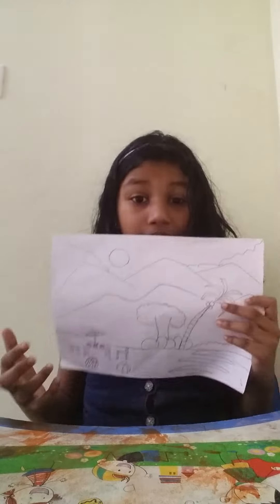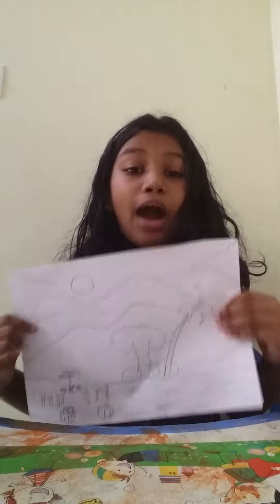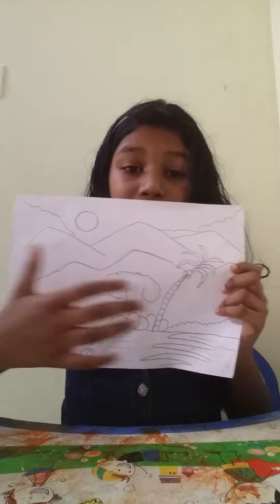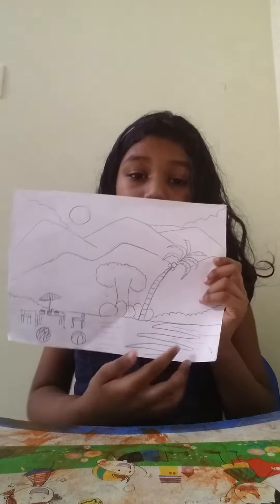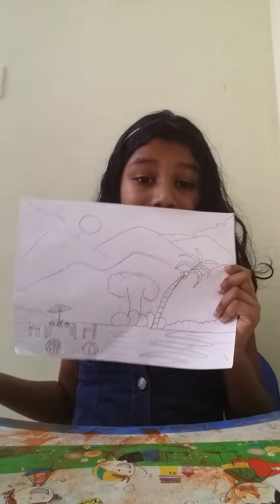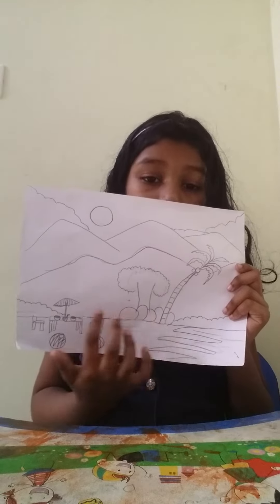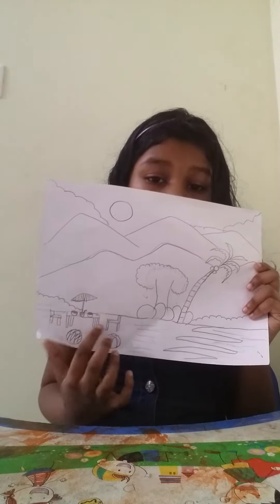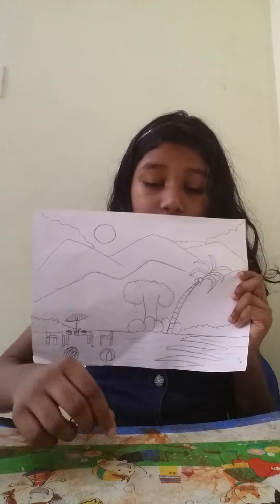A easy scenary of a beach from Diya Midhun